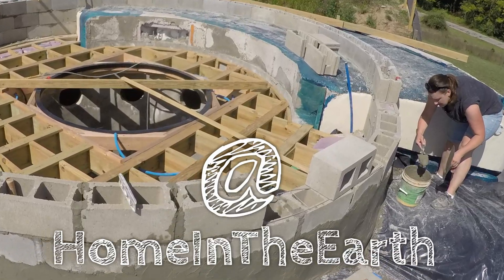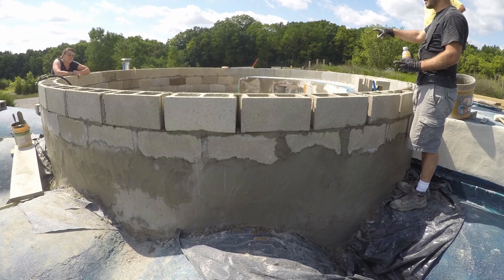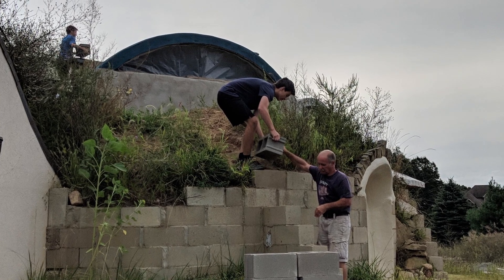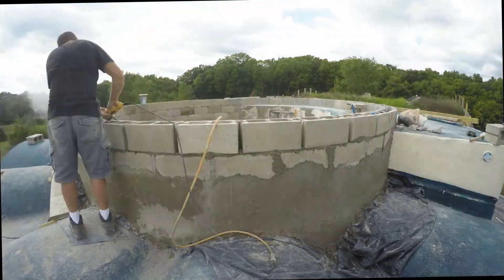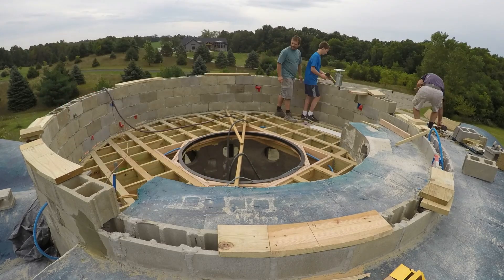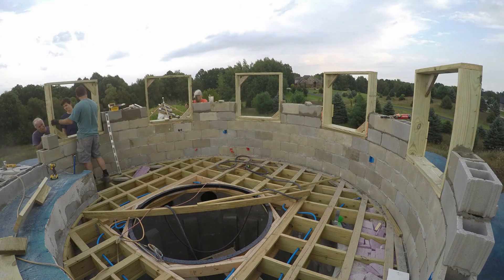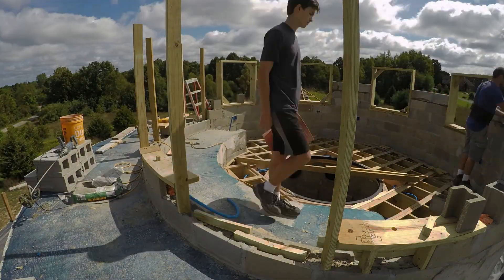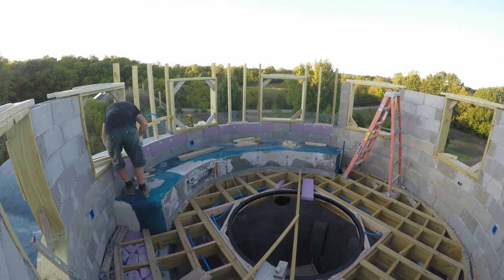49: Storm Room Block Walls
I have wanted to build a tower out of concrete blocks for a very long time.  It is one of the cheapest construction methods, and here is my chance.

Thanks to my parents who came down and helped us get it done.

Its uploading now and I am "watching it for the first time" and seeing lots of things I didn't explain.  For instance, at 2:00 we are power washing the blue max off the roof and scuffing up the concrete surface so the bond beam will attach well.  Lots of little details to get this thing done, but I assume you don't want me to explain all of it.  ¯\_(ツ)_/¯

Table of contents:
0:00 Welcome
0:22 Perfect Circle
0:49 Surface Bonding Concrete
1:38 2nd course continues
3:50 4th course
4:45 Electrical ENT conduit
5:28 5th course
6:26 Window Bucks
8:19 Bonus day
10:24 Bond beam formwork starts